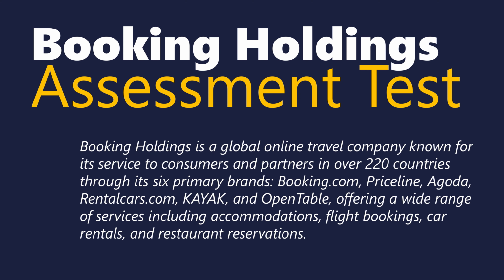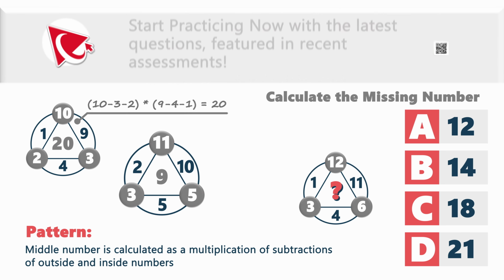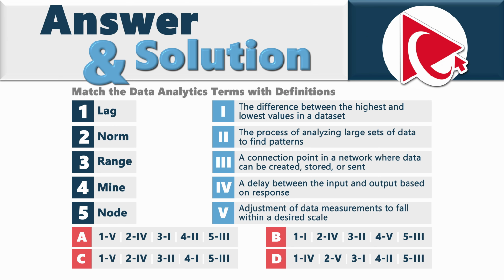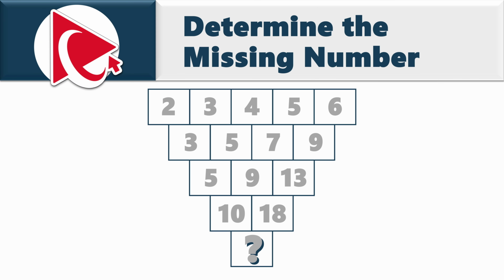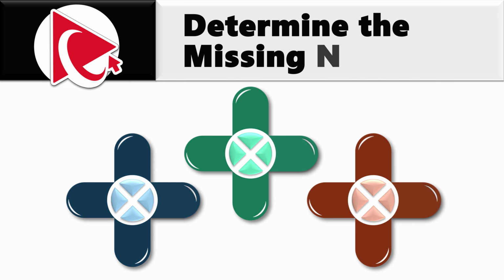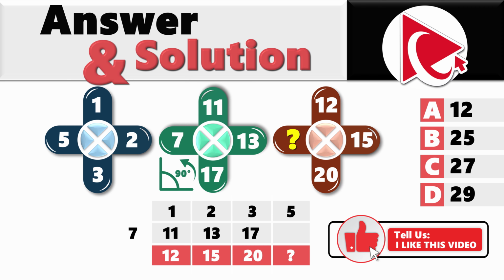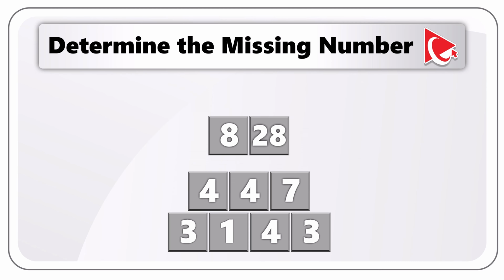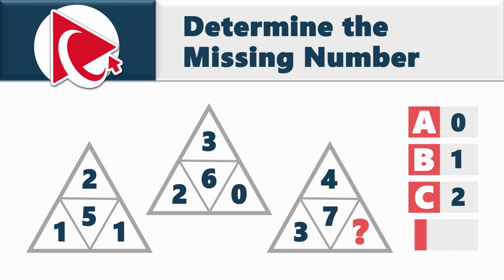How to Pass Booking Holdings Hiring Assessment Test: Questions and Answers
Booking Holdings' hiring process typically includes a thorough assessment test that evaluates a candidate's cognitive abilities, personality traits, and situational judgement to ensure a good fit for the company's dynamic and customer-focused environment.

These tests are critical in measuring how a candidate will perform in complex problem-solving scenarios and in interacting with customers from diverse backgrounds.

To enhance the chances of success, candidates should practice these types of tests to become familiar with the question formats and improve their time management, accuracy, and confidence, all of which are crucial for excelling in Booking Holdings' competitive assessment process.